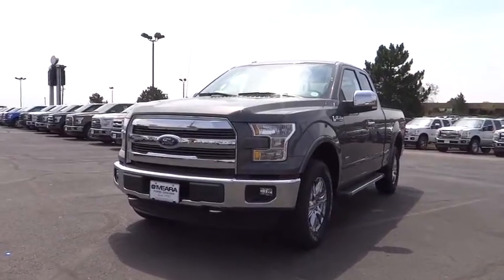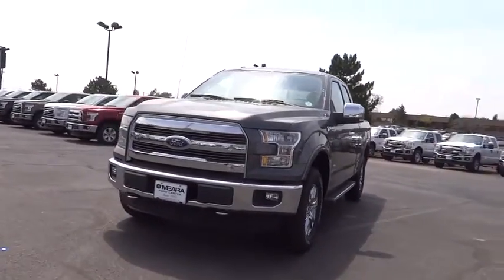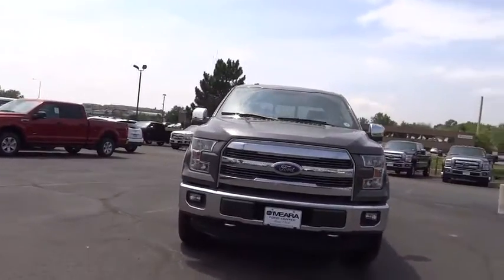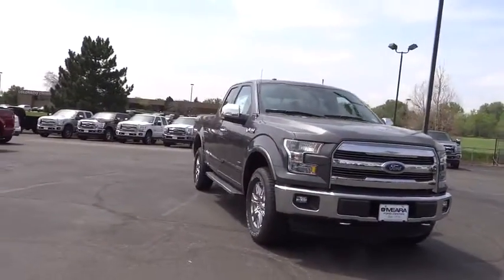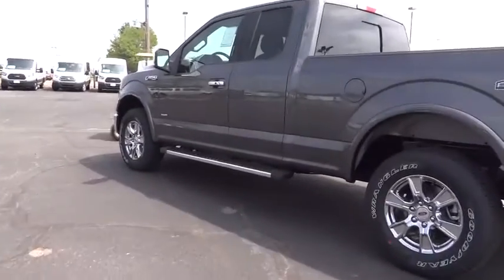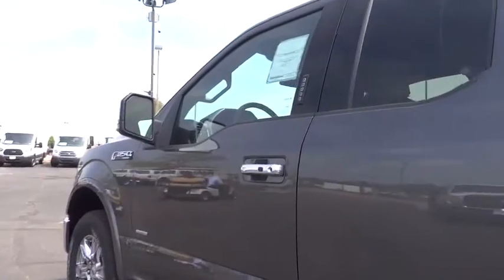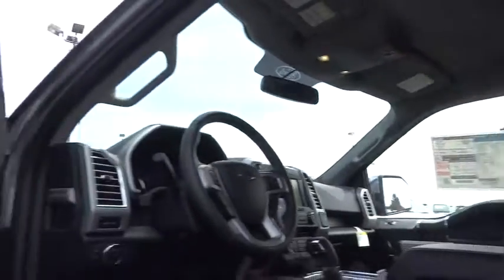2015 Ford F-150 Denver, Boulder, Lakewood, Aurora, Cheyenne, Wyoming, CO FKD42481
2015 Ford F-150

O'Meara Ford
400 W. 104th Ave.